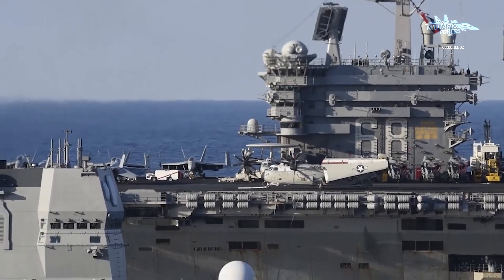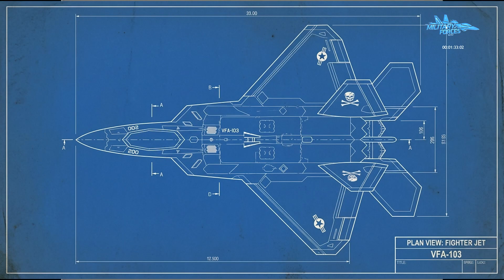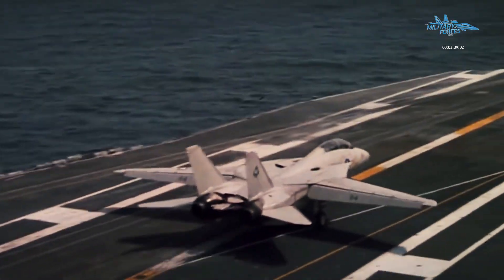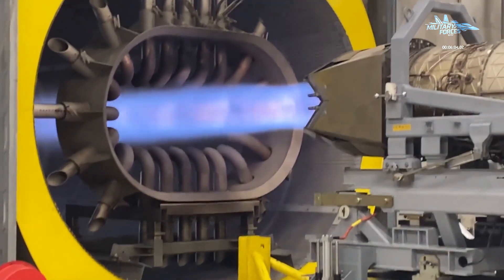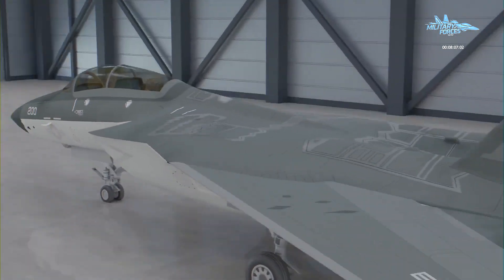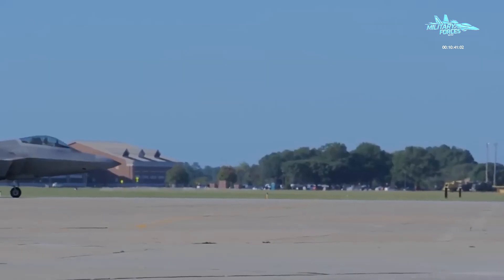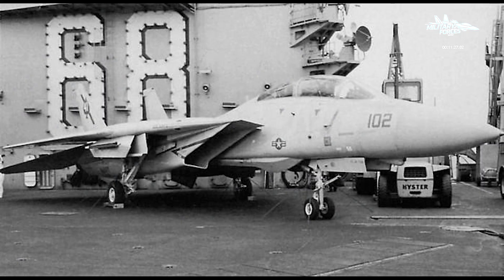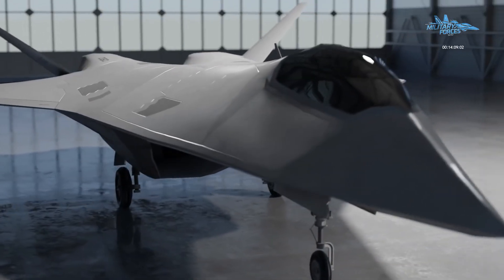Finally Unveilled F-22 Raptor Become US Navy Stealth Fighter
Imagine standing on the flight deck of the USS Nimitz in the year 2005. The salty wind whips across the steel plating, carrying the scent of jet fuel and ozone. But the aircraft sitting on the catapult isn't the familiar, hunchbacked silhouette of the F-14 Tomcat, nor is it the boxy, utilitarian shape of the F/A-18 Hornet. It is something alien. It is sleek, jagged, and painted in a radar-absorbing haze gray. As the steam builds pressure, the pilot pushes the throttle, and the afterburners ignite with a blue-violet fury. But just as the shuttle fires, the wings of this machine do something unexpected—they sweep forward.
This is the NATF-22 Sea Raptor. It is a variable-geometry, swing-wing stealth fighter that combines the invisibility of the F-22 with the carrier-borne swagger of the F-14. It is the ultimate air superiority machine, designed to hunt Soviet bombers over the open ocean and kick down the door of any airspace on Earth.
It is also a plane that never happened.
In the annals of military aviation history, the Naval Advanced Tactical Fighter (NATF) remains one of the most compelling "ghosts." It is a story of engineering hubris, bitter inter-service rivalry, and the collision of Cold War paranoia with post-Cold War budget realities. Today, we peel back the layers of classified proposals and forgotten blueprints to unveil the monster that almost ruled the waves: the Navy’s F-22.